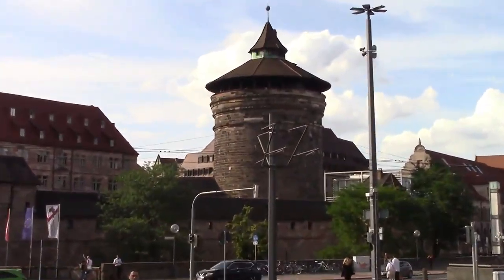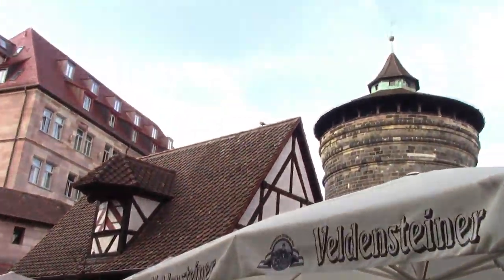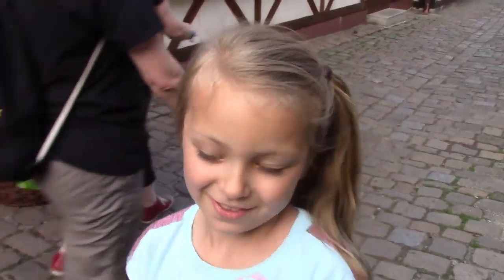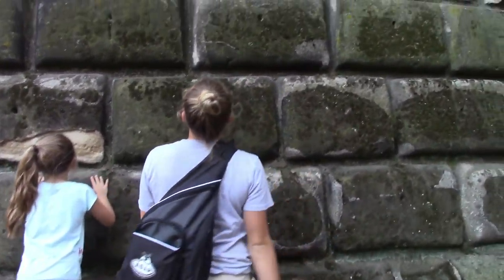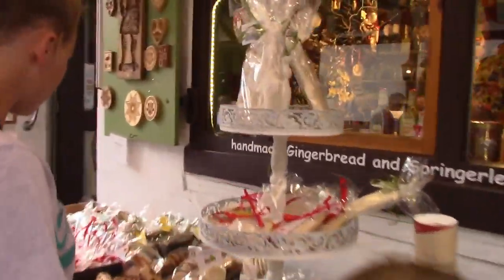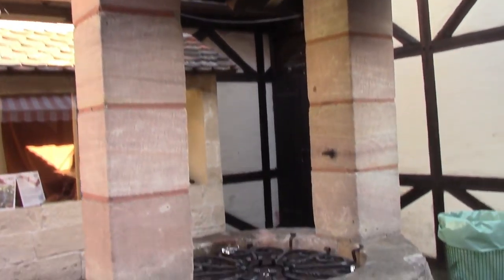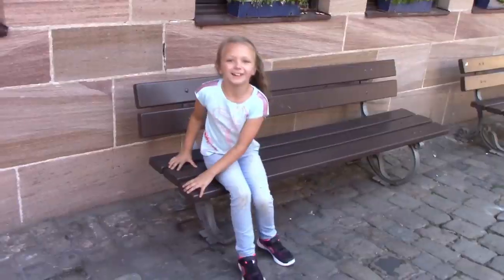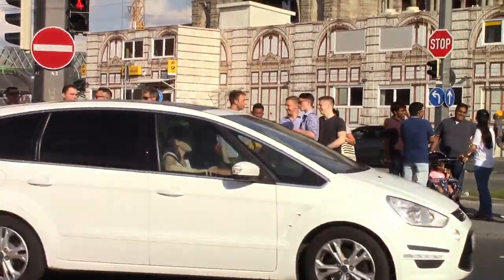Stranded in Nuremberg?! Girls Day Part 2! Mac 5 family fun videos!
In the last video, we took a train to Munich for a Girls Day. On the way back, our train was delayed and we missed our connecting train to Grafenwoehr, Germany! We were stranded in Nuremberg for an hour! Watch how we pass the time in this family fun video!!